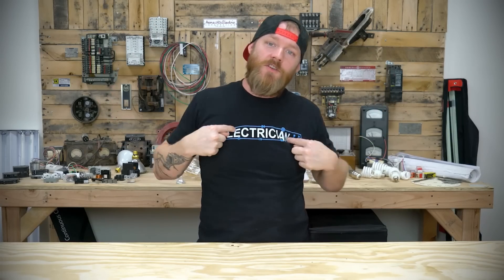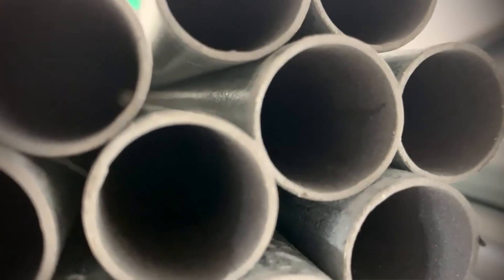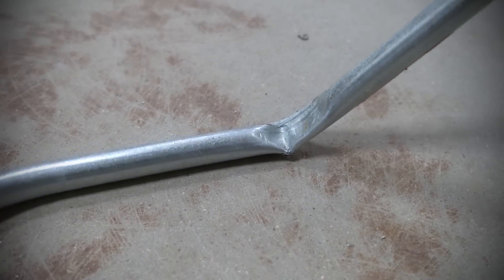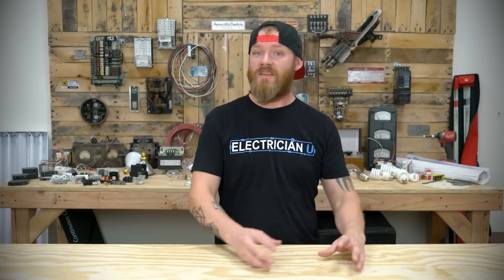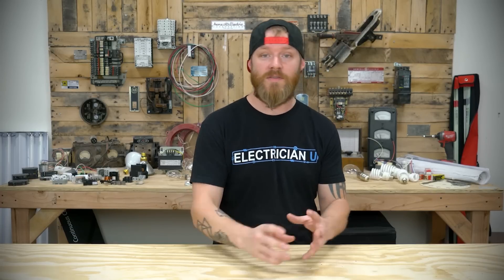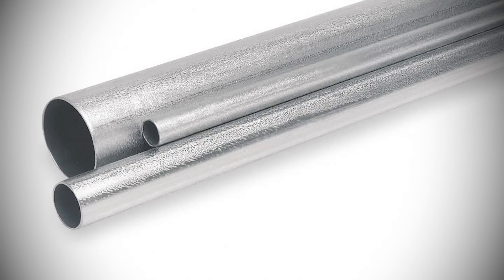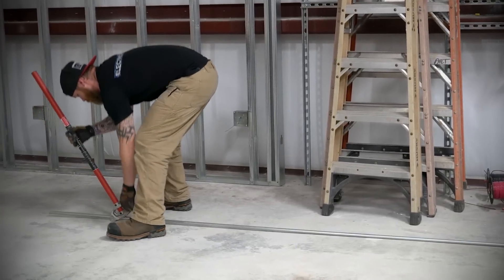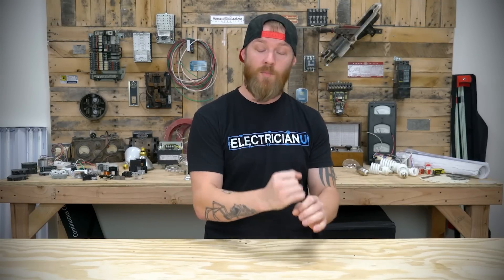Working With EMT and What Electricians Should Know - School Edit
This video covers everything you need to know about working with EMT (electrical metallic tubing) as an electrician.  I cover the topics discussed in the national electric code (2017 Version) article 358 on uses permitted, securing and supporting, and much more.

00:00 - Intro
00:10 - What is EMT?
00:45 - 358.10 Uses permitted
01:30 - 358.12 Uses not permitted
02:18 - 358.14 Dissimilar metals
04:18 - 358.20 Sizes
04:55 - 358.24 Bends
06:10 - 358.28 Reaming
07:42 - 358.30 Securing and Supporting
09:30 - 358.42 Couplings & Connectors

-Audio lessons
-Forum

-State Approved
-Video Based

-2017, 2020, and 2023 NEC versions
-300 Question Online Code Cannon (not license specific, all code)